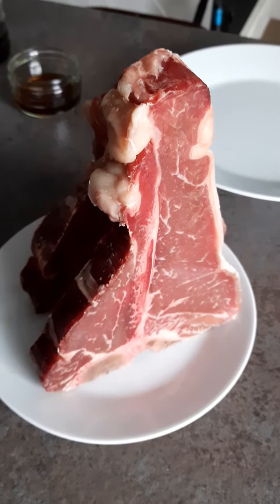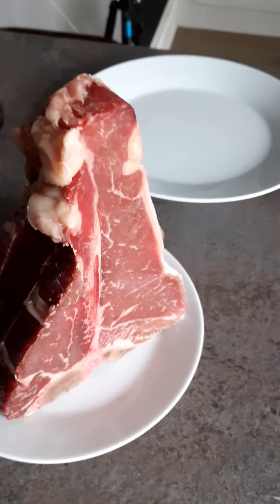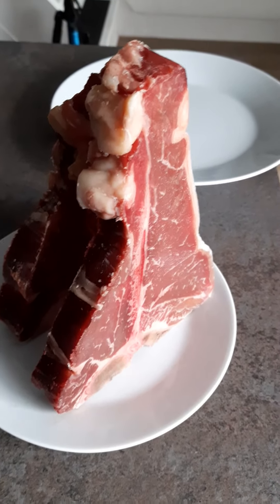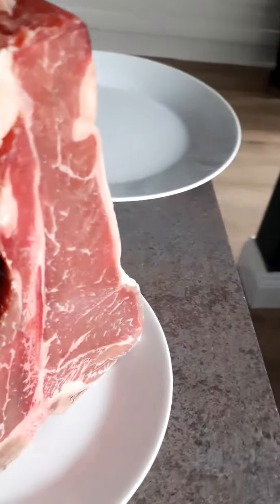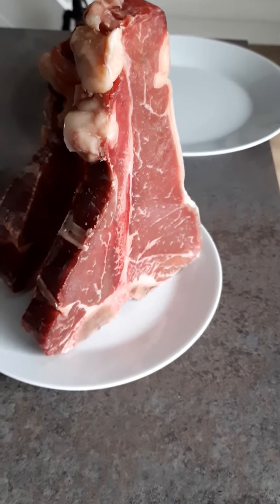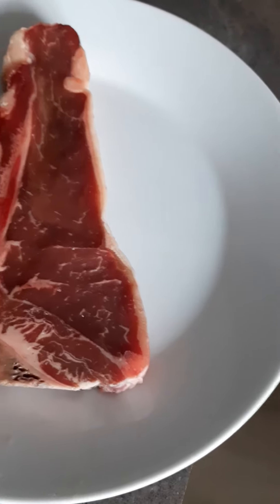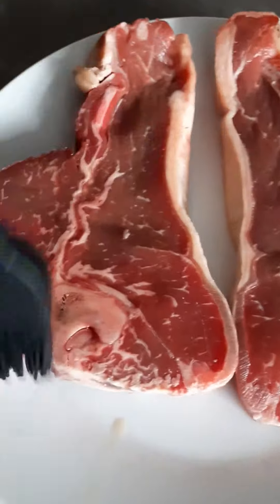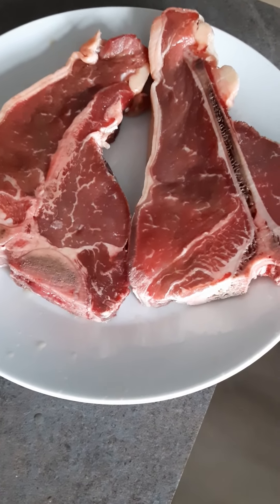Soft and tender T Bone | Slaghuis Saffas Braai Shop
Hi guys in this video I will show you how I prepare my T Bones to make sure that they are always nice and tender when I braai.

Steps 1
Place your T Bones in the fridge (Sorry not The Freezer) for a week make sure that there is nothing lying on it and if possible place it upright in the fridge, not the freezer like I have said in the video.

Step 2
Take it out of the bag 5 hours before you braai and pat it dry with a paper towel.

Step3
Place it back in the fridge for another 5 hours to remove moisture.

Step 4
1 Hour before you braai rub it with some brown vinegar and put it back in the fridge.

Strep 6
Throw those puppies on the braai, spice them with a bit of salt, black pepper and thyme and enjoy them when done

You can buy T Bones on our and we will send them overnight Monday to Thursday.